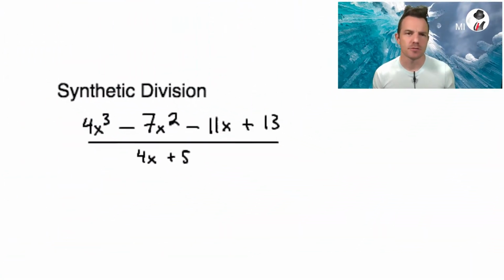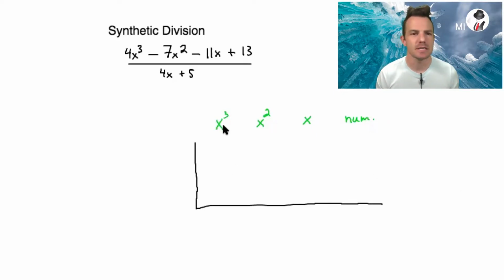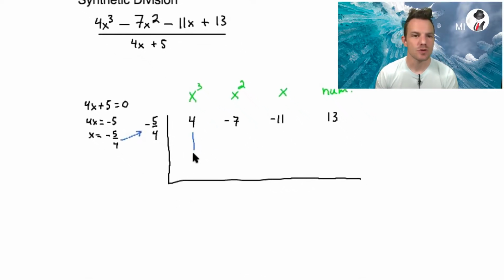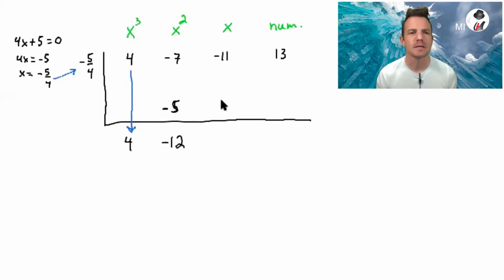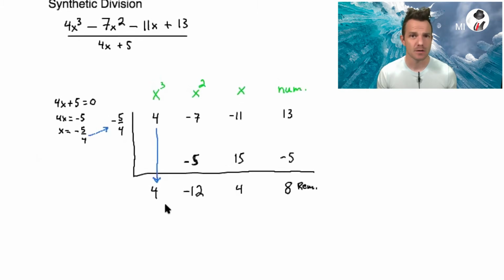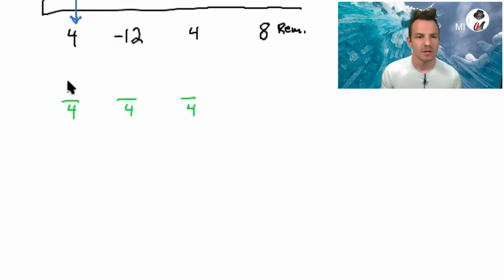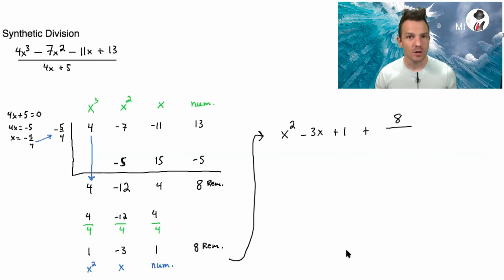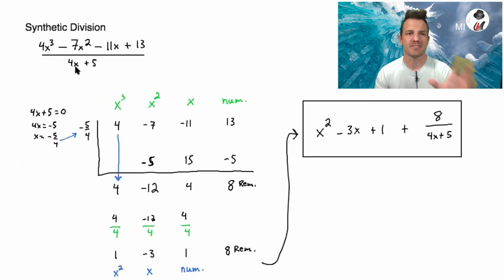Synthetic Division of Polynomials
Example showing how to use synthetic division to divide two polynomials.